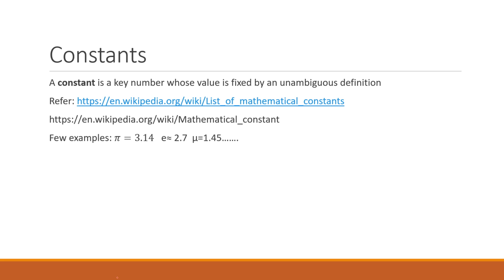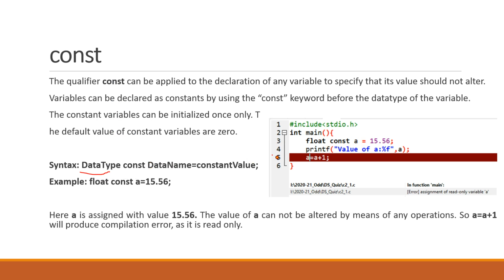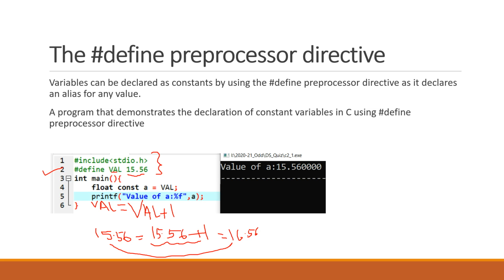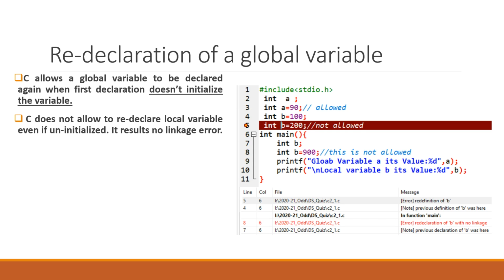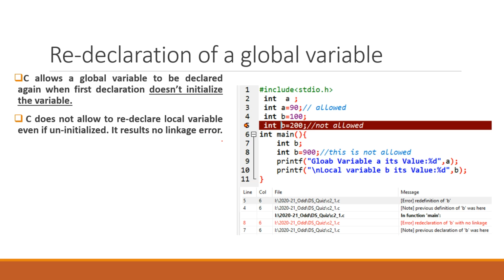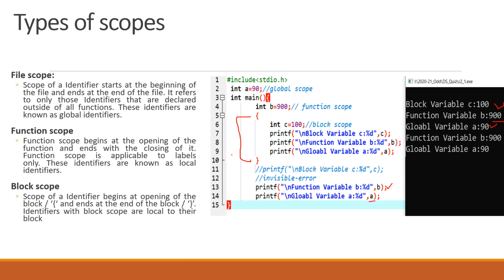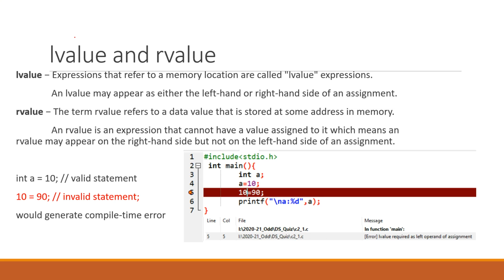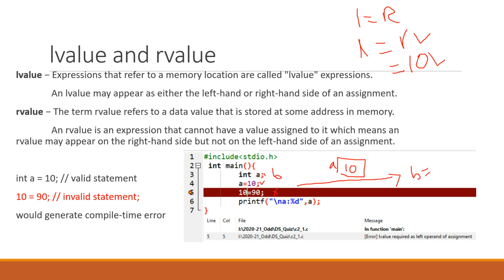C Const define typedef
C- Const, define, typedef, lval and rval